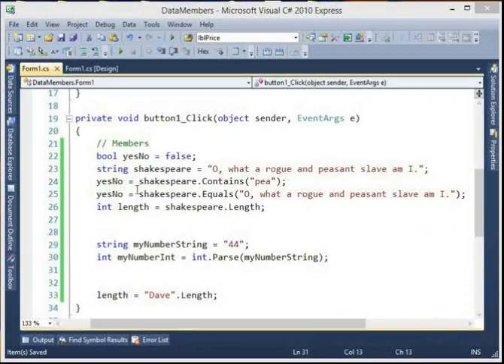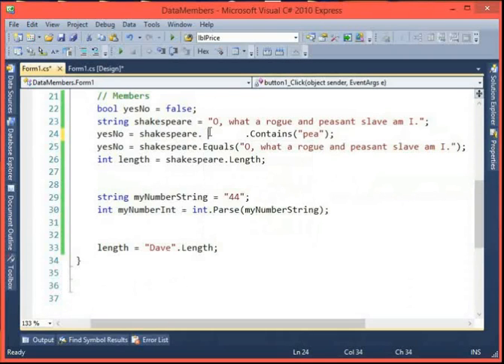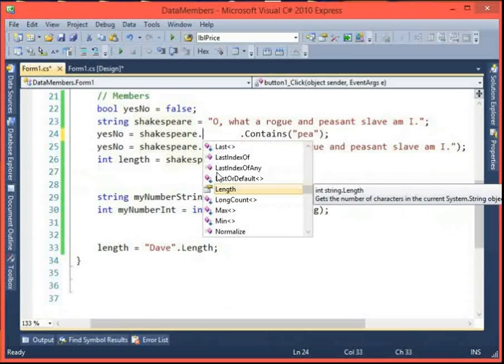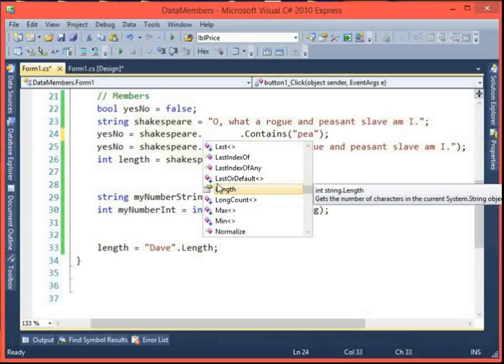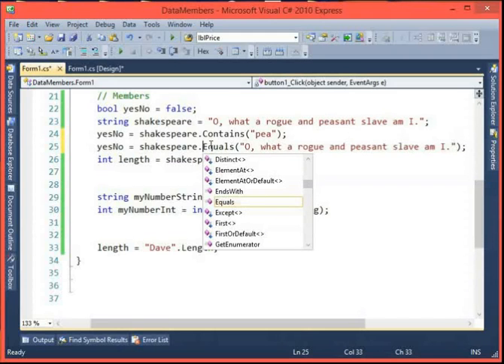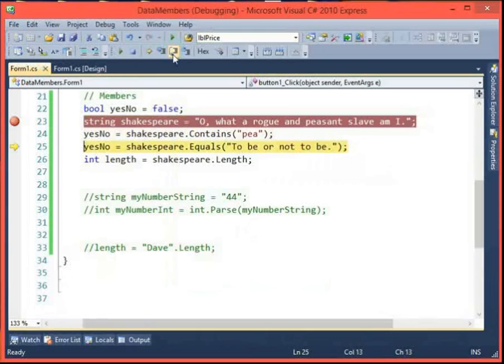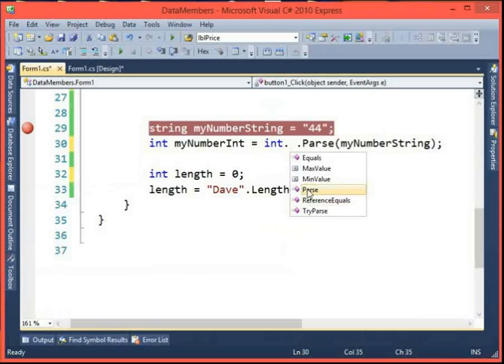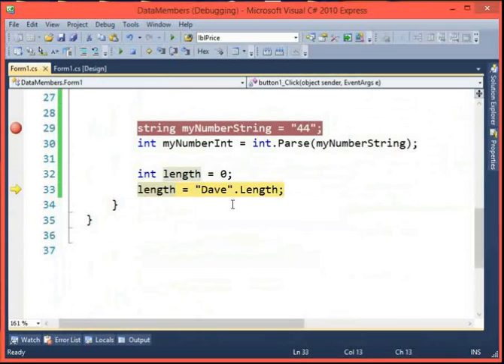C# Members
An overview of members in C#.